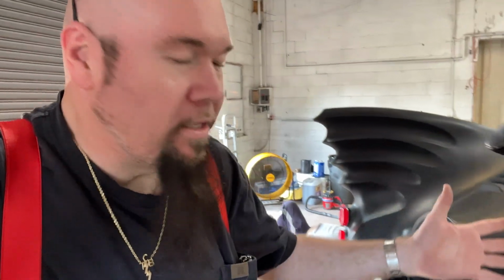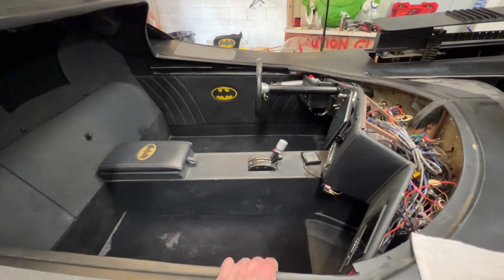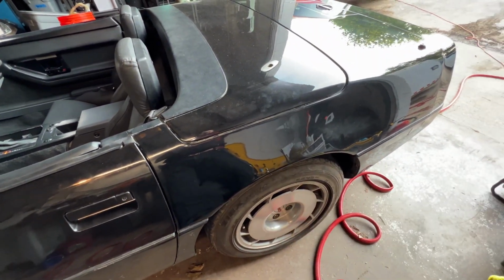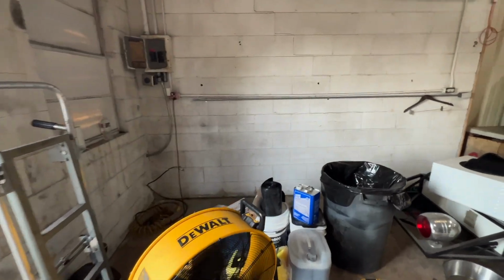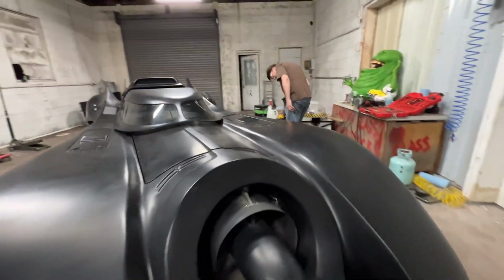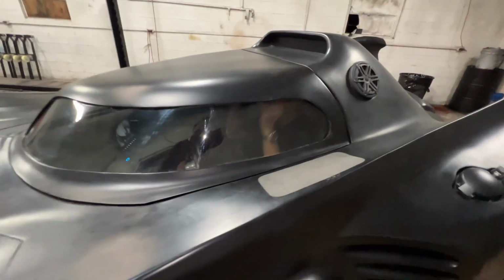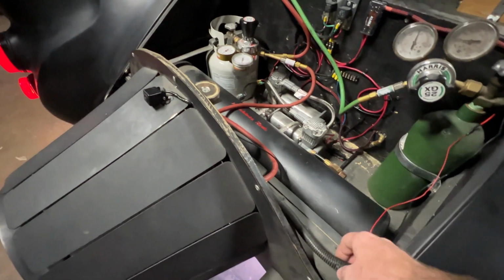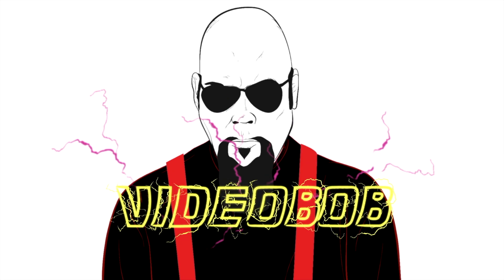How NOT to build a 1989 BATMOBILE - Part 3